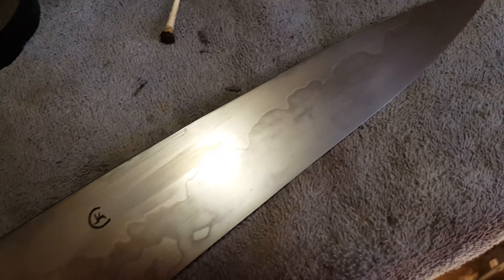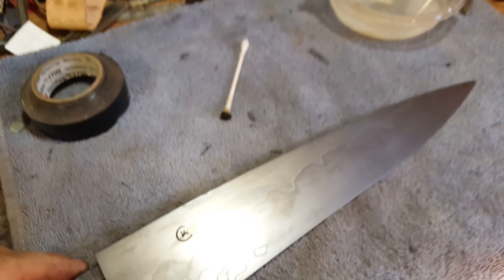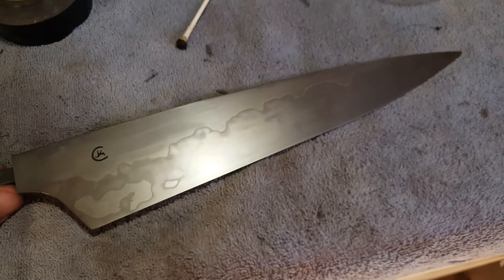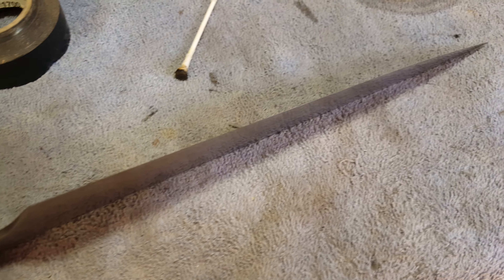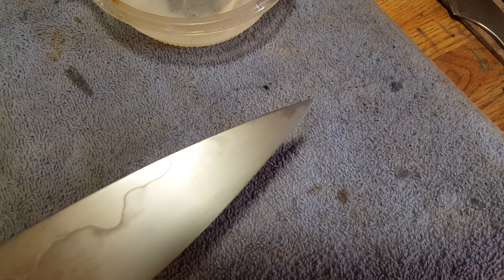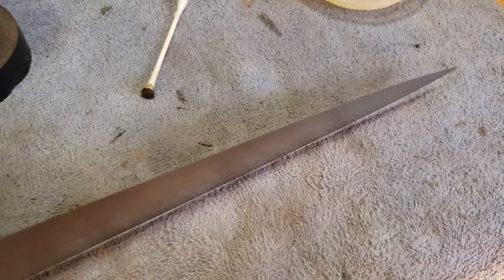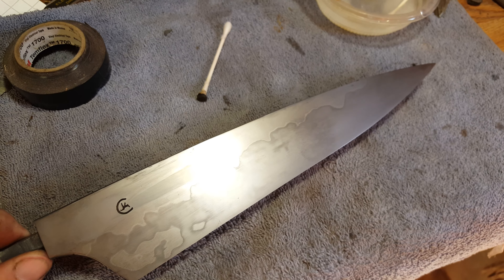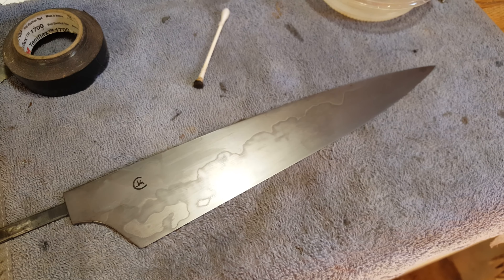Scorpion Forge 240mm W2 Honyaki 'Extra Heavy' Gyuto - Pre Sharpening